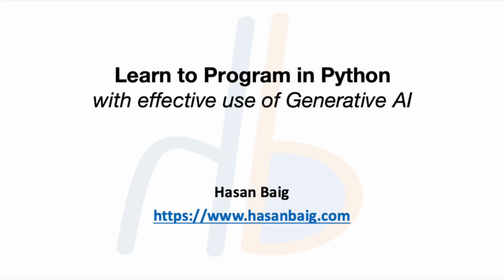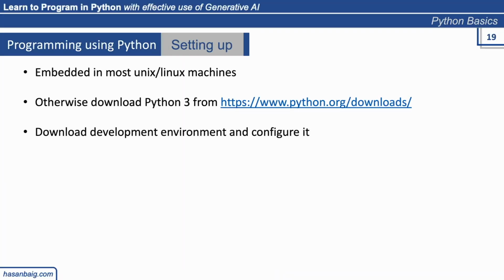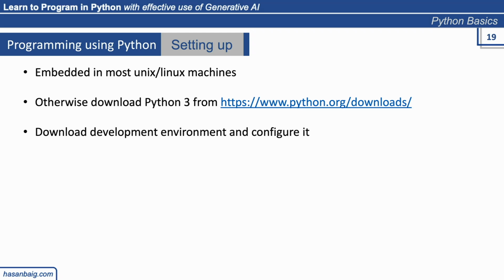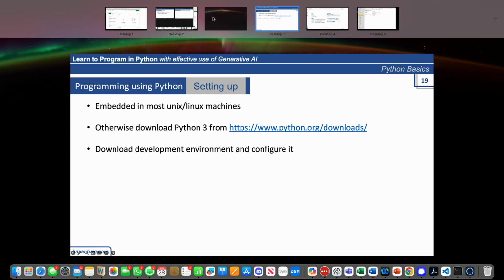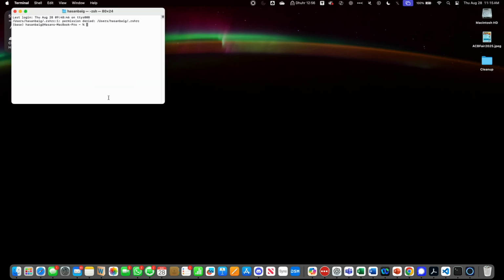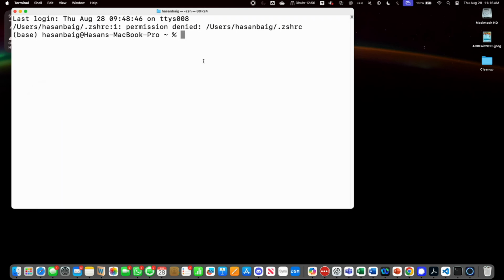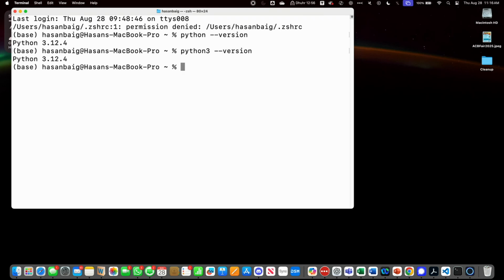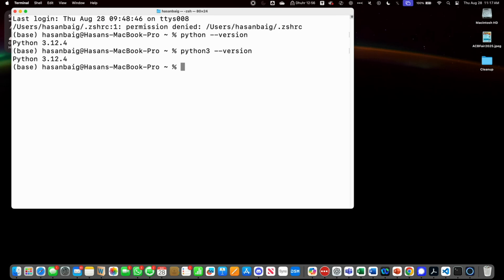11. How to setup Python on your computer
See how you can check if python is installed on your computer and how to install it from the